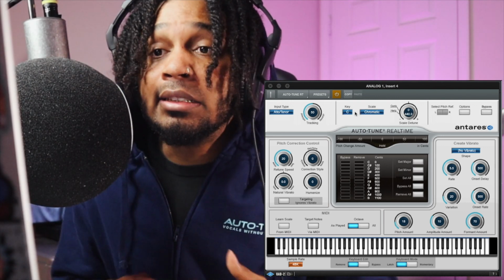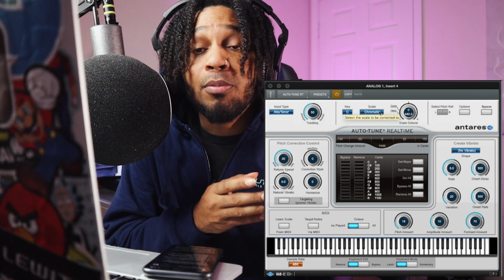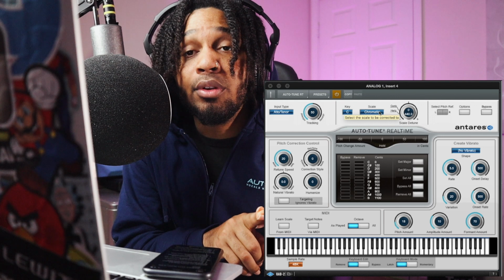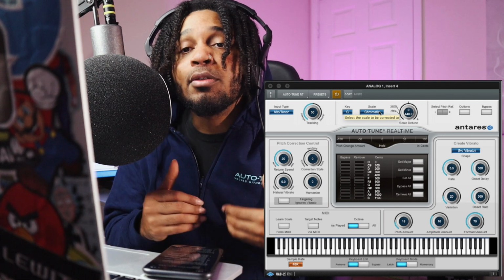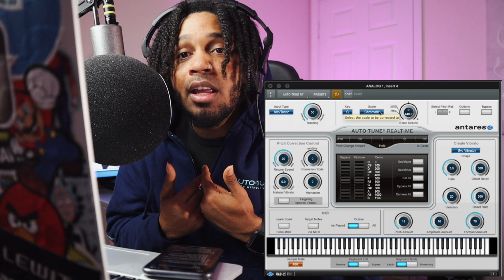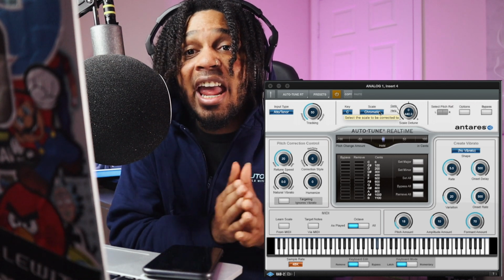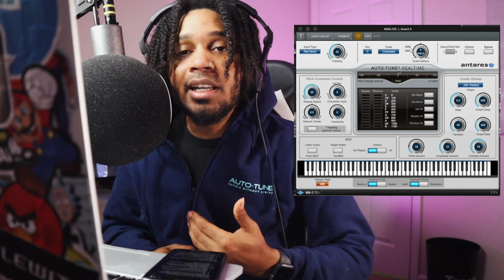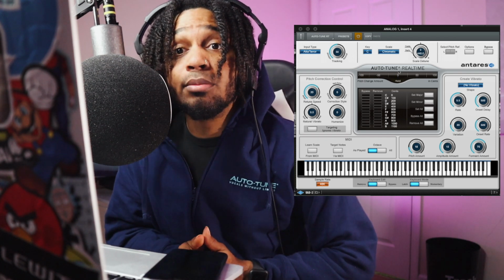AUTOTUNE LIES YOU MIGHT BELIEVE // Autotune Vocal Recording Tips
Autotune Lies  // Recording Autotune Vocals Mistakes

in this video I'm going over some of the most common autotune lies you often hear. Any real time pitch correction software is supposed to be used when recording and it's preferred by your favorite artist that way. People often make using Autotune harder than it's supposed to be. Hopefully the things I talk about help you out.

DAW’s , Software, and Plugins I USE

REAPER
Pro Tools First
GarageBand
LUNA
UAD Plugins
SoundToys
Celemony ( Melodyne )
Antares Autotune EFX + / Autotune Artist
Slate Digital
Adobe Photoshop